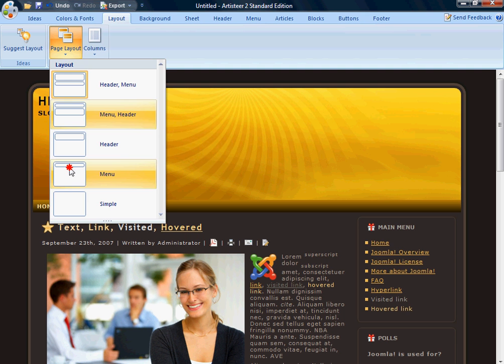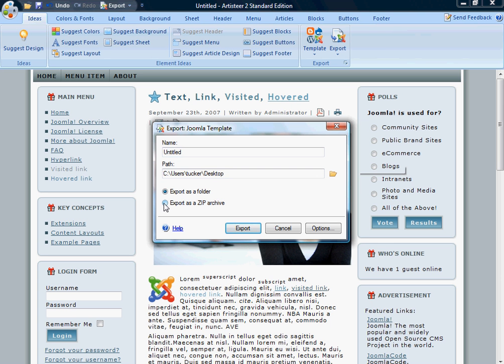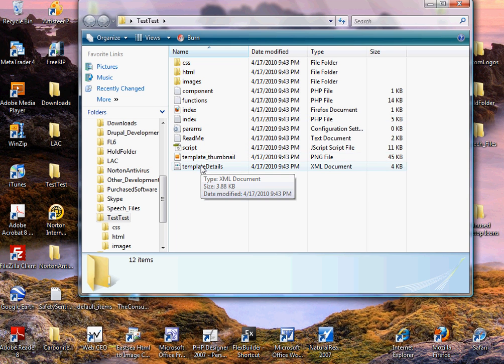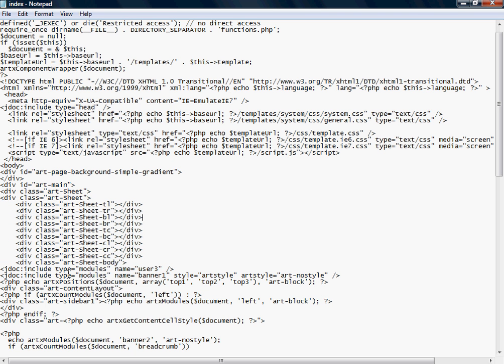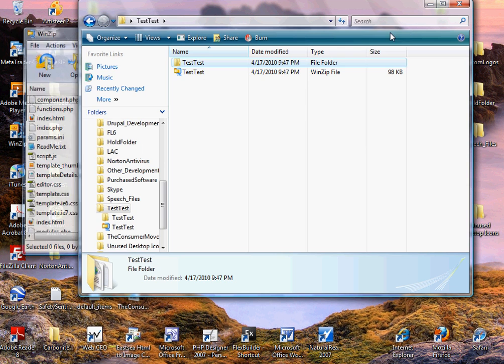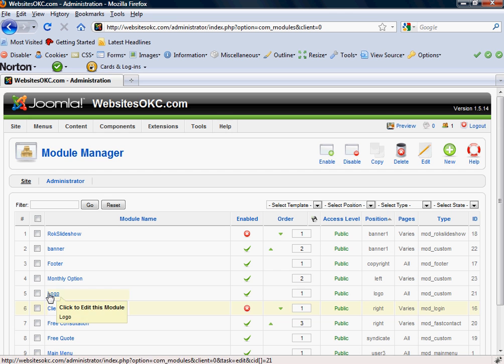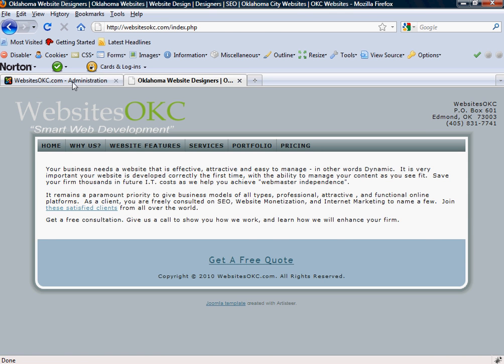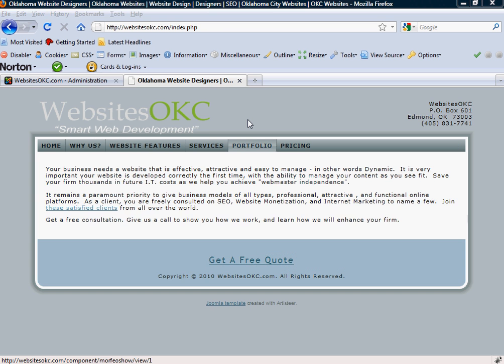Making Logo Module Position With Artisteer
This video is designed to show a quick way to add a module position at the top of an Artisteer Joomla rendered template.  This allows one to alter the header of their Joomla template/layout with modules (Custom HTML modules)  versus having to make html/css changes.  Of course there are several ways this can be done, however this is a relatively quick fix that I'd thought I share.